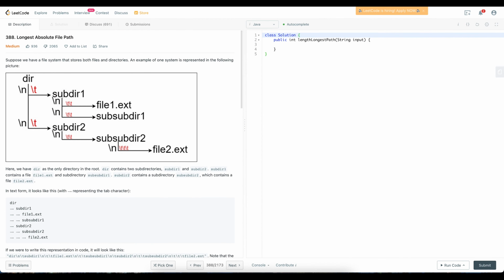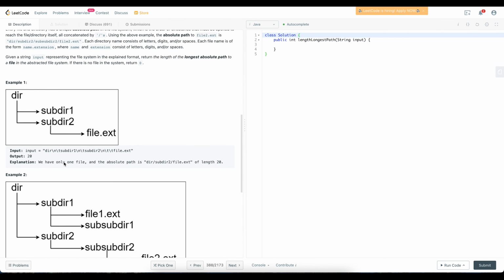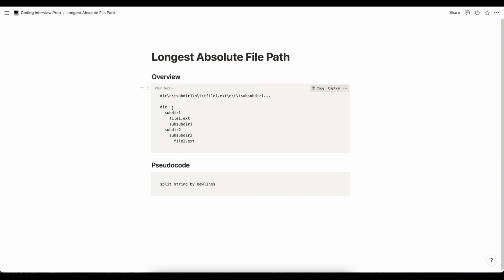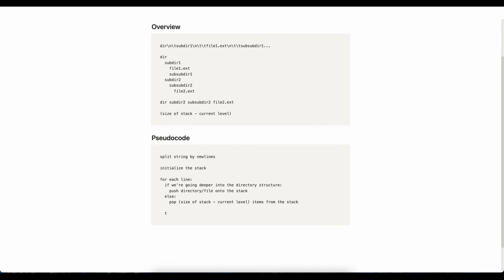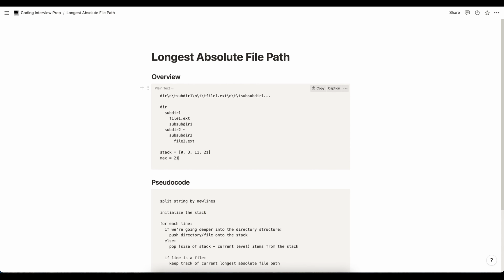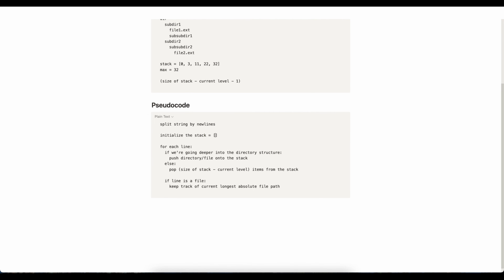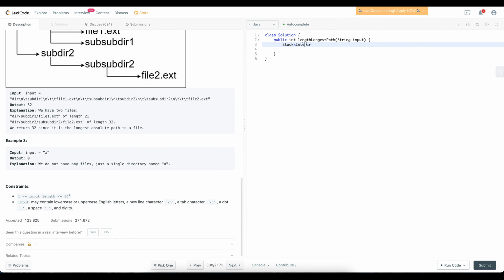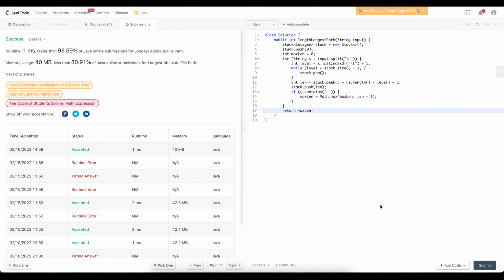Longest Absolute File Path | Top Google Coding Interview Question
In this video, we look at LeetCode 388: Longest Absolute File Path, in Java.